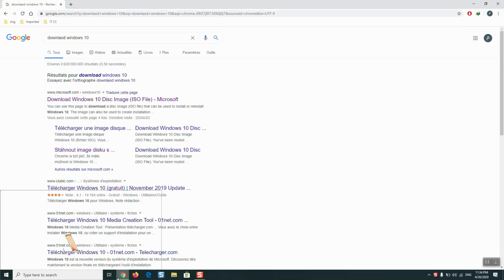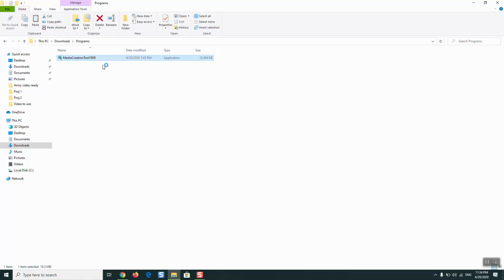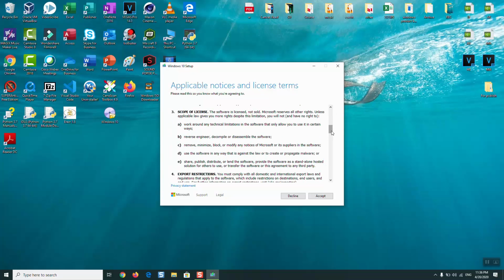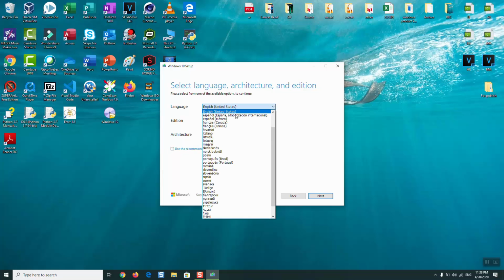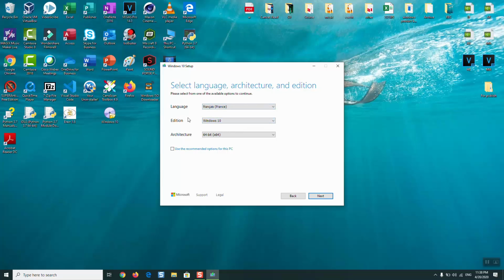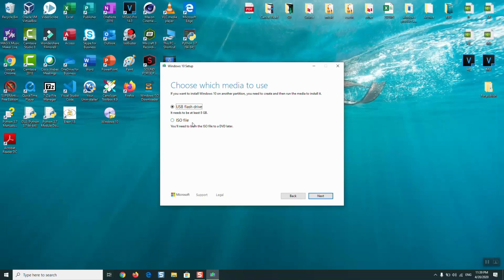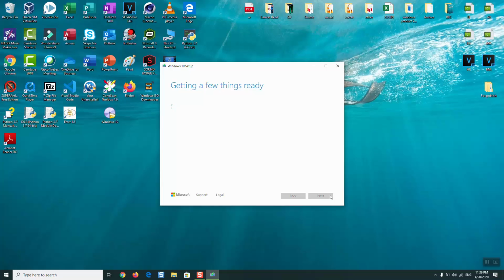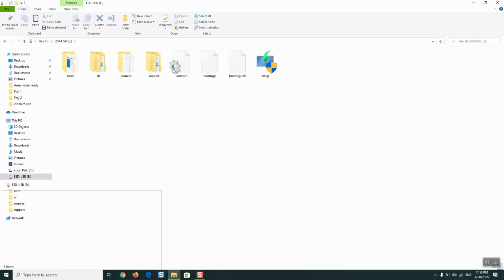How To Make A Windows 10 Bootable USB Flash Drive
In this video I will show you how you could easily make a windows 10 bootable USB flash drive.